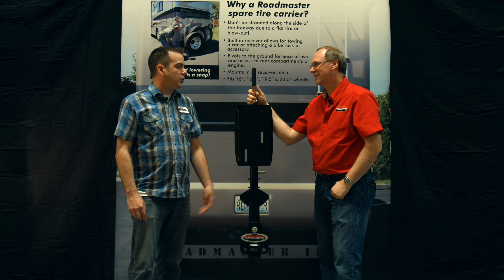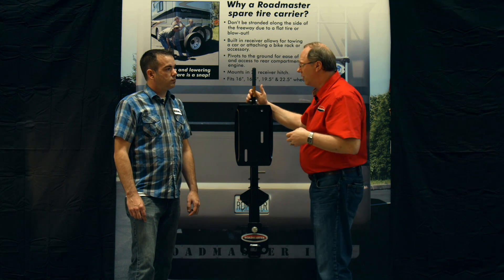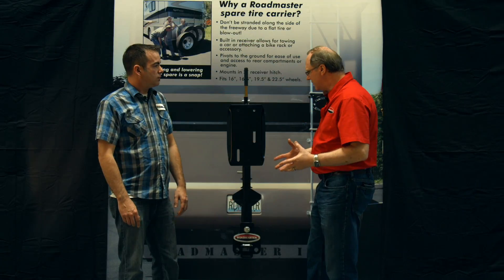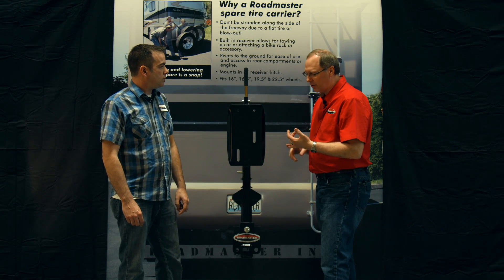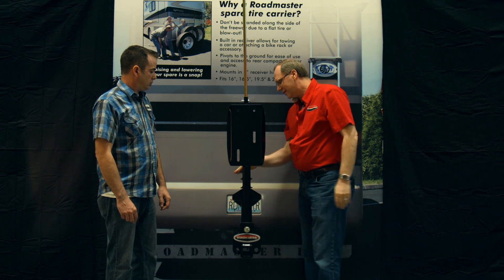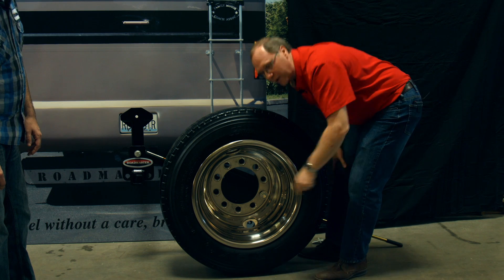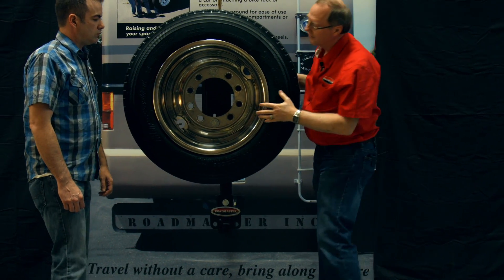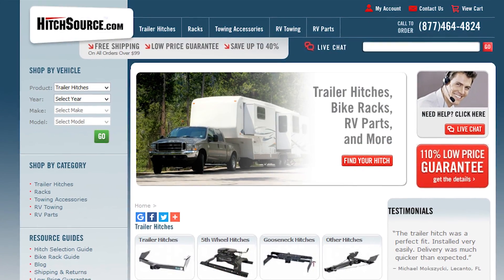Roadmaster Spare Tire Carrier Product Overview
The Roadmaster Spare Tire Carrier is a one-of-a-kind piece. If you flat in your RV at some far away place, the ability to carry a full sized spare could make the difference between a two day delay with an expensive tow & tire, and getting back on the road same day with roadside assistance.